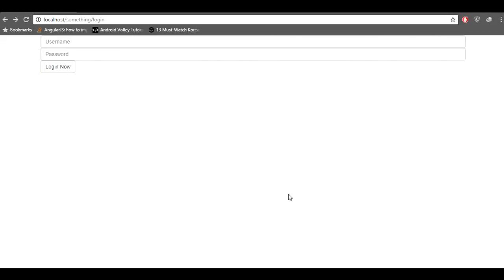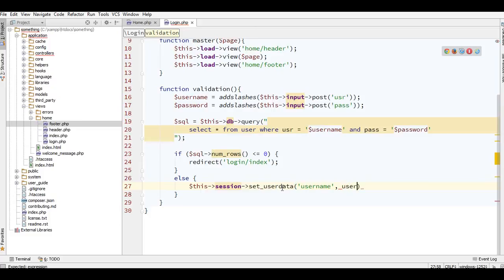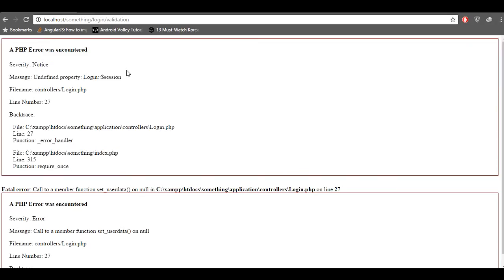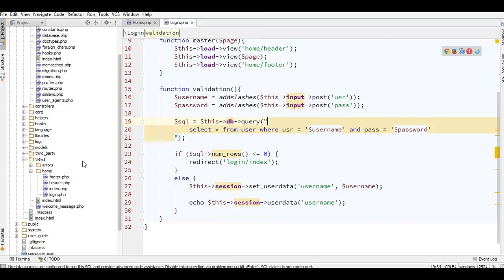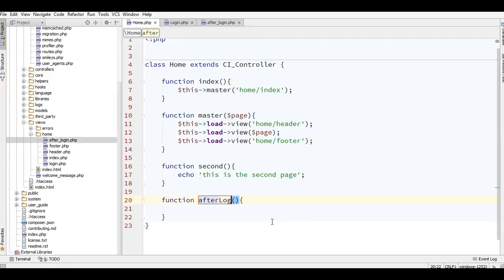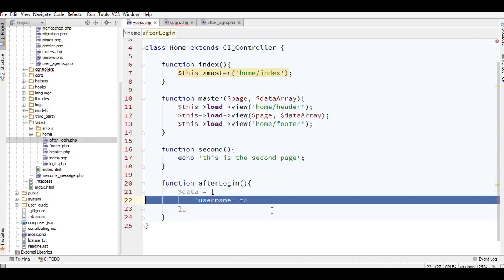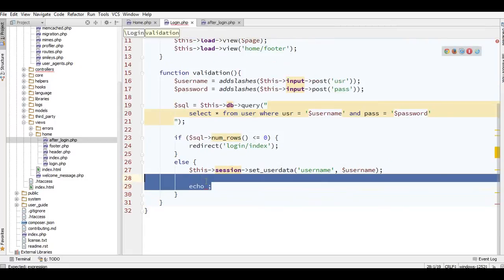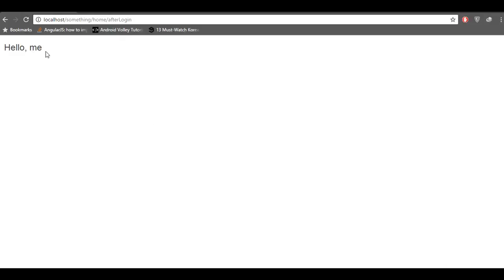8 How to create session in Codeigniter 3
Hello,

in this tutorial I will show you how to create simple session in codeigniter. Before you create the session you have to set up you autoload.php